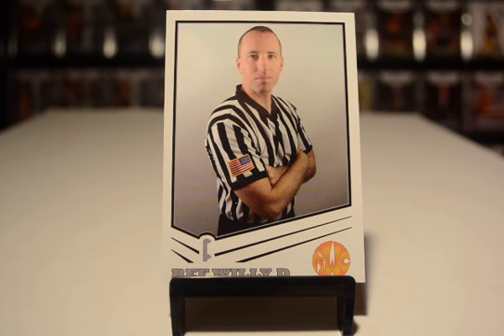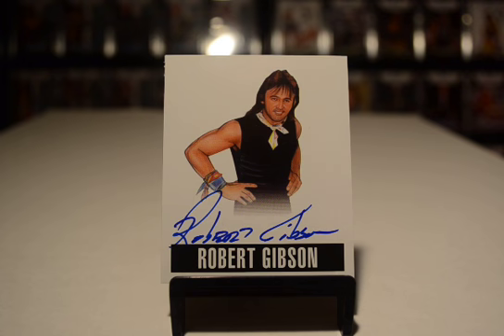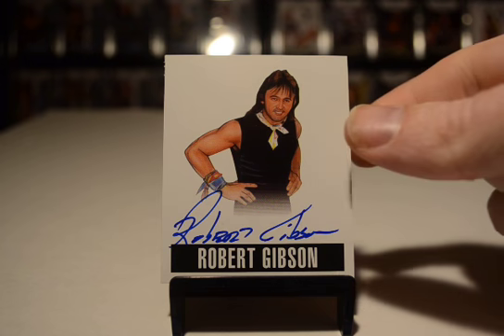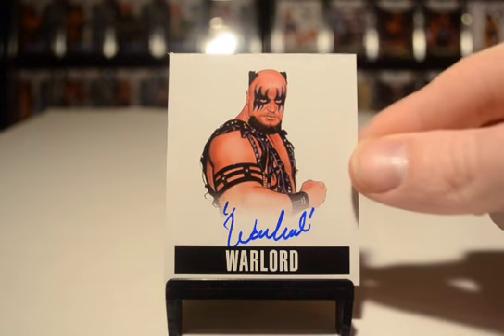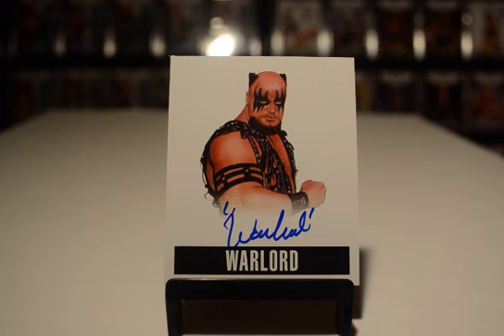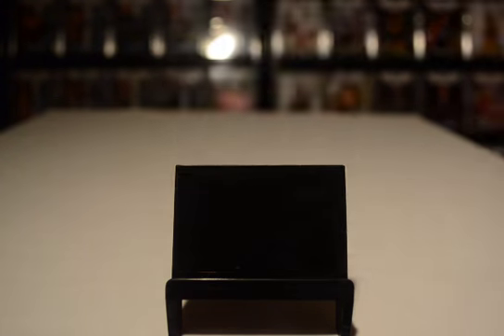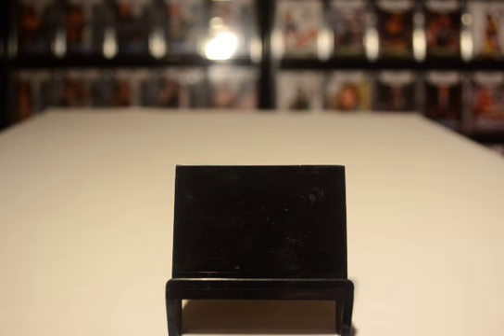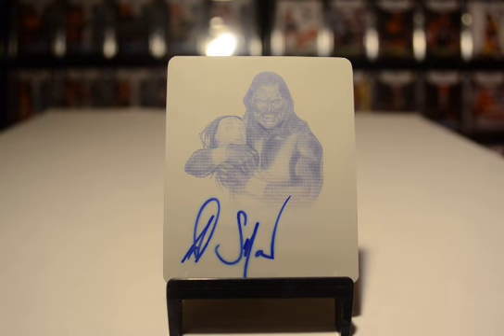3 package mailday - 26 Jan 2015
A quick three card and a redemption mailday video .

Thanks for the look.